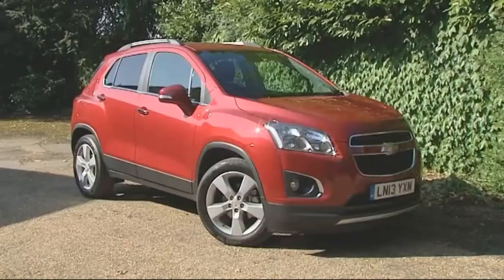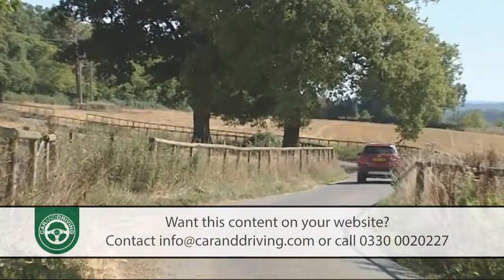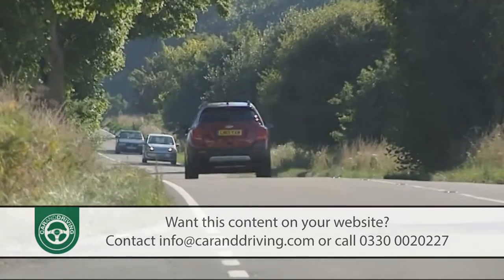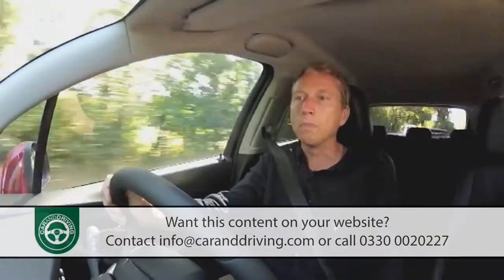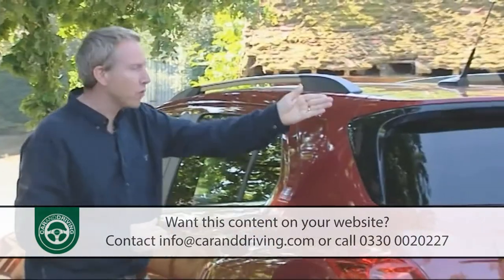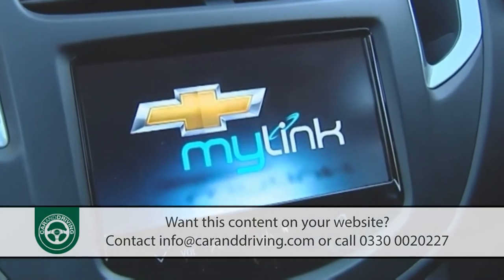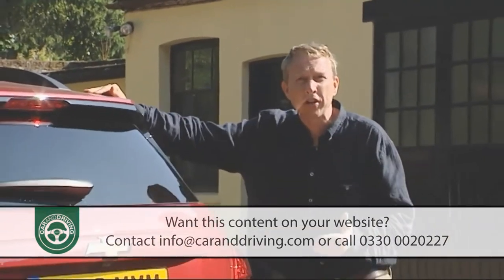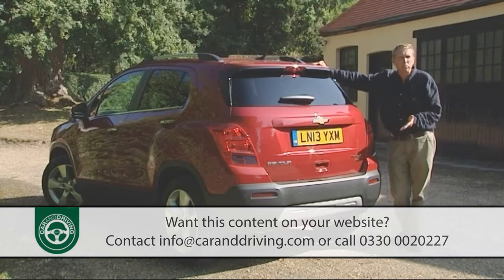Chevrolet Trax 2013 FULL REVIEW - CAR & DRIVING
Lease A Car With LeaseLoco Although the Chevrolet brand has been discontinued in Europe, the marque's later European products make a lot of sense as used car buys. Here's a good example, the Chevrolet Trax. It's a small Nissan Juke-style Crossover, Chevrolet's re-branded version of the Vauxhall Mokka. The Mokka and Trax models are pretty much identical but the Trax is a much rarer sight on our roads.
Customers who did take the plunge and buy one though, tended to be very satisfied with their purchases. There is, after all, more space inside than the dinky exterior dimensions suggest and the turbo petrol and diesel engine range is not only quite powerful but also reasonably efficient. As usual with cars in this class, the option of 4WD was limited to the very priciest models and off road prowess across the range is equally limited thanks to restricted ground clearance. This is a tarmac tool though - and potentially a very good value buy if you can find one. Let's check its used car credentials out.